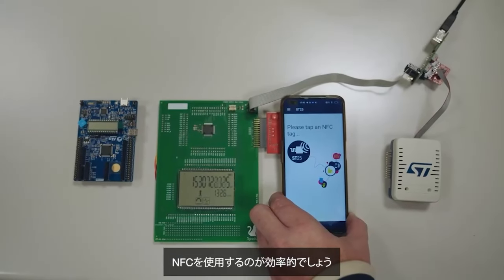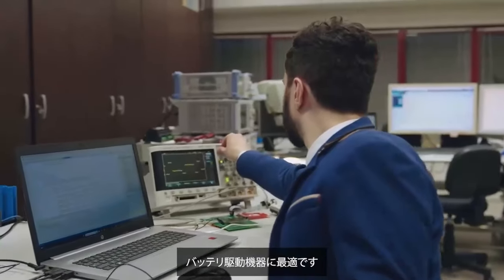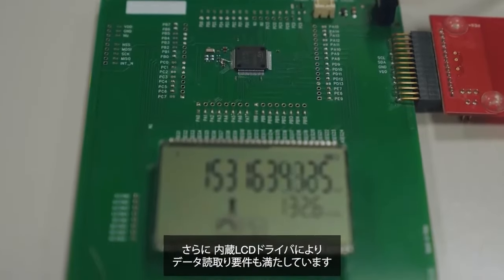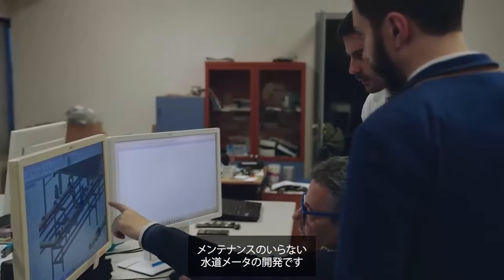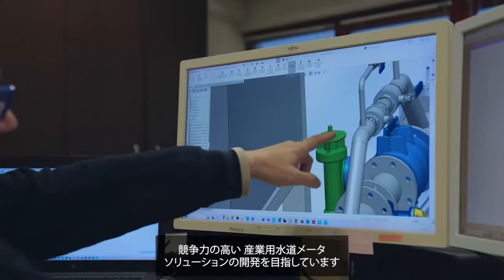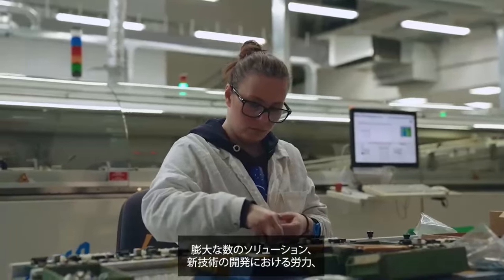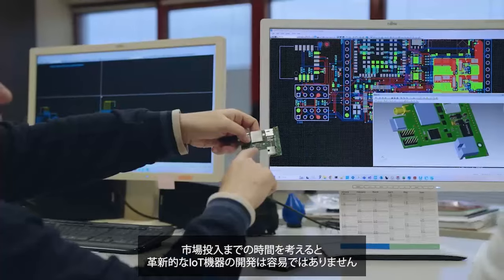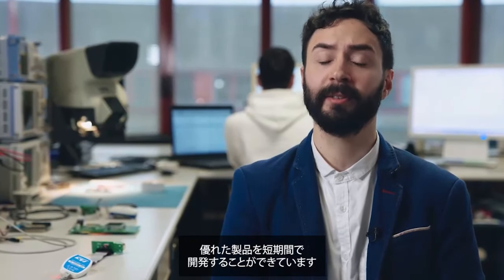Ascoel社による超音波式水道メータへのSTM32U0シリーズ導入事例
この動画は、2024年3月19日（火）に実施したオンライン配信のアーカイブ動画です。STのエキスパートが最新のSTM32マイコン / マイクロプロセッサ·シリーズや開発エコシステムなどをご紹介します。

超低消費電力マイコンSTM32U0シリーズの液晶画面付き水道メータへの導入事例をご紹介します。バッテリ駆動で10年以上動作し、セキュリティ面における潜在的な問題を解決します。

関連情報ページはこちら（STM32U0シリーズ）